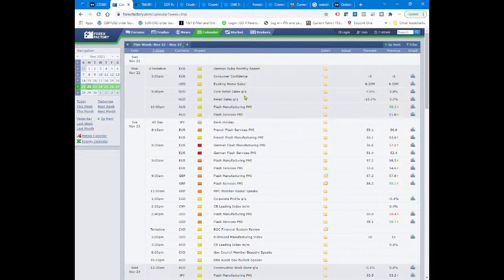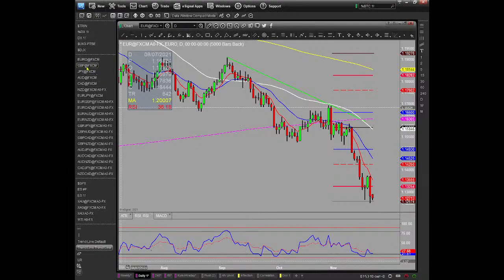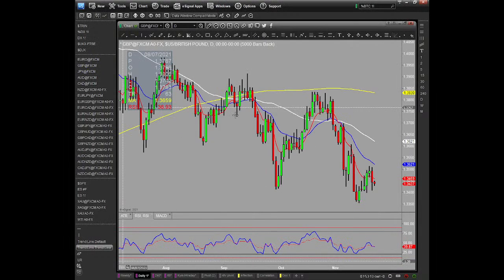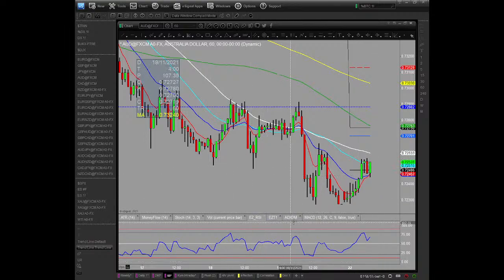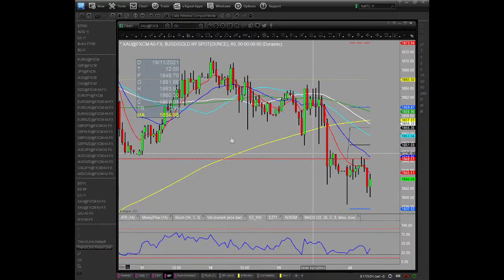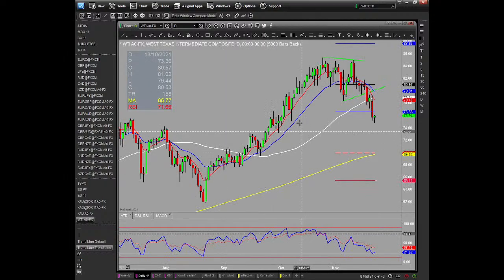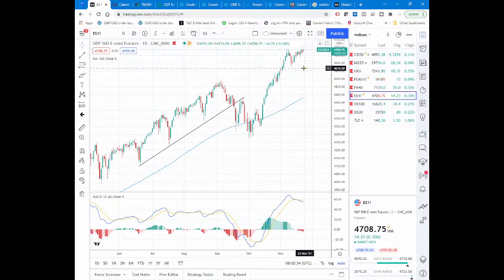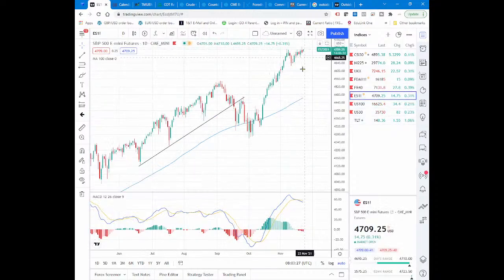Traders view - Morning outlook 22nd November